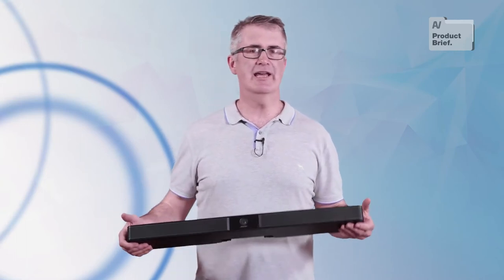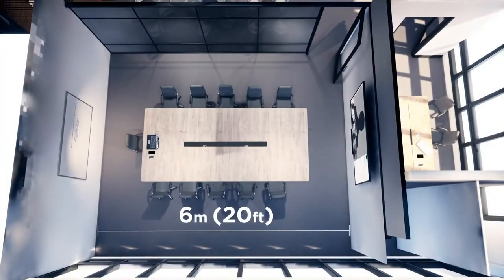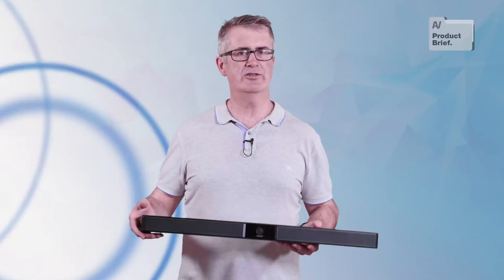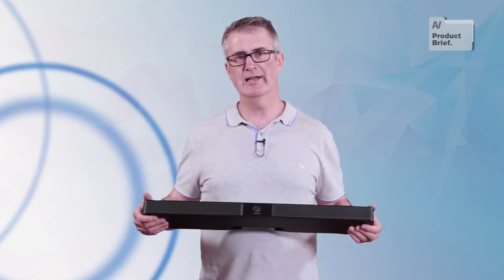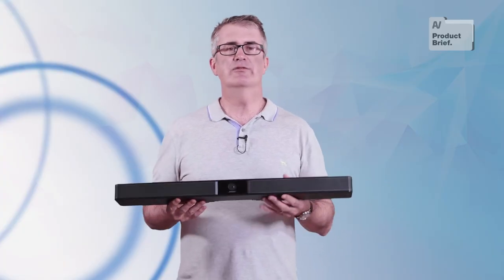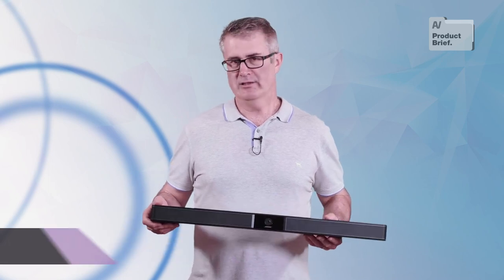AV Product Brief // Bose VB1 Video Bar